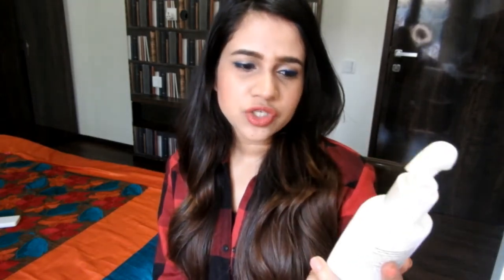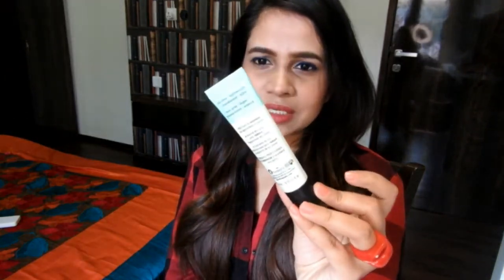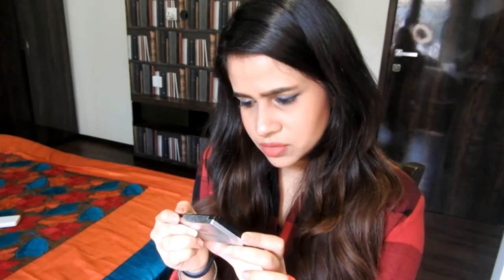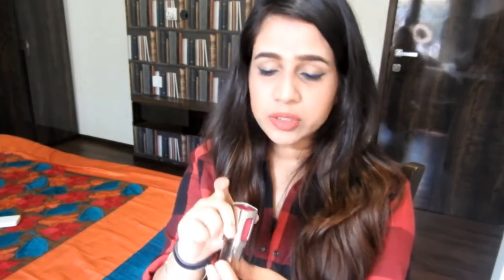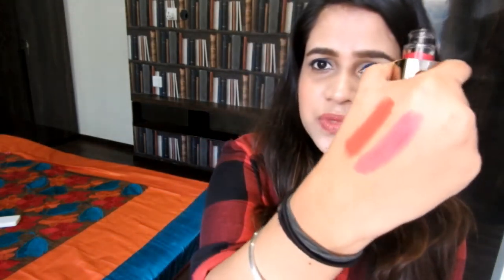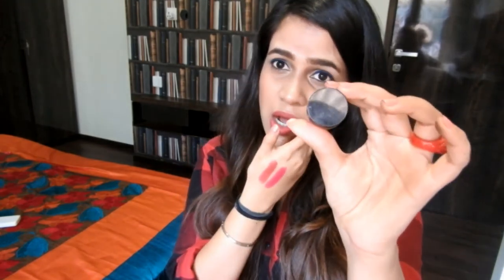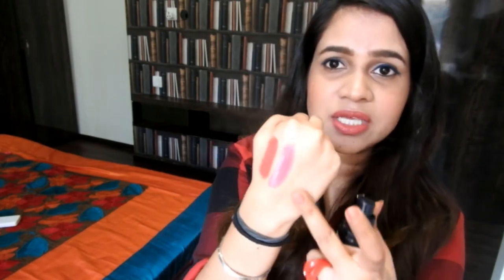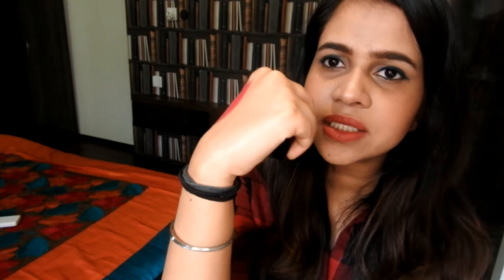FEBRUARY FAVOURITES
Watch the video to find out my favourites in this month .

*PRODUCTS MENTIONED*

FACEWASH:-

DUCRAY KEROCNYL facewash (medicated)
Neutrogena extra gentle cleanser

PRIMER:-

Benefit porefessional pore minimizing primer
Clarins beauty flash balm
nivea aftter shave balm for sensitive skin

CONCEALER:-

mac orange corrector
Maybelline fit me concealer in shade 20 sand sable
Maybelline fit me concealer in shade 10 light leger

FOUNDATION:-

lakme 9 to 5 weightless mousse foundation.

Maybelline fit me matte and poreless foundation in shade 125 warm nude.
mac studio waterweight foundation in shade NC 40.

BLUSH:-

Maybelline cheeky glow blush in shade fresh coral
inglot crème blush in shade 90

BRONZER:-

chambor blush in shade ambering rose

BROWS:-

loreal brow artist genius kit in shade medium to dark

LIP PRODUCTS:-

loreal paris color riche l'extraordinaire matte lipgloss in shade 103 Montaigne brick and marias magenta

MASCARA:

Loreal volume million lashes in shade black

EYE SHADOWS AND SPARKLES

Ingot body sparkles in shade 64.

HIGHLIGHTER:-

MAC pigment in shade vanilla
chambor light and sheer skin highlighter.

EYELINERS AND KAJAL(not mentioned in video)

colorbar ultimate eyeliner in shade black
loreal paris super liner carbon gloss in shade black
loreal paris super slim eyeliner by infallible in shade blue.
loreal paris kajal magique
Maybelline colossal kajal in shade jewelled jade.

top- zara
neckpiece- aldo

I HOPE TO SEE YOU IN MY NEXT VIDEO.